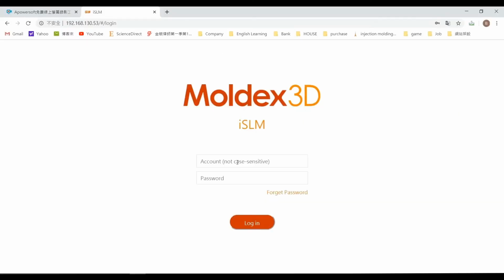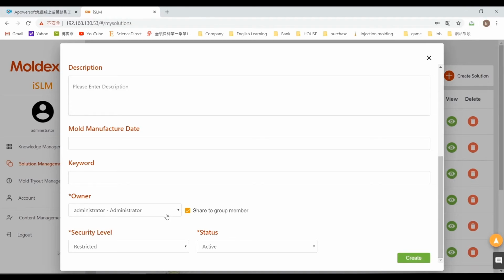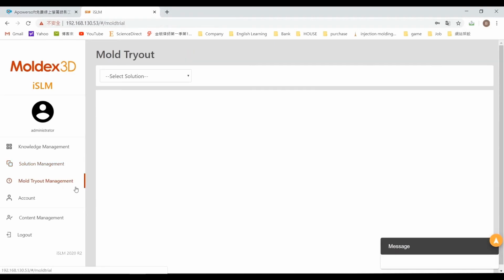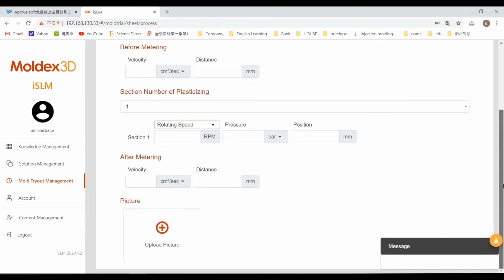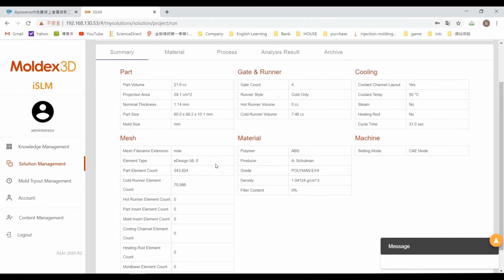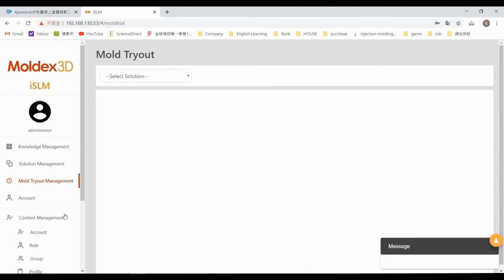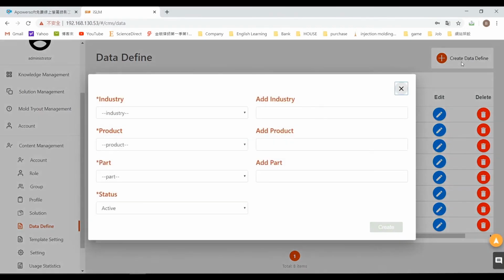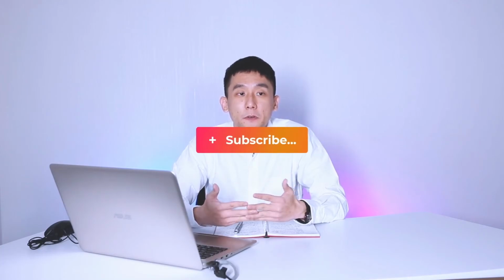Moldex3D Europe Live | iSLM - An intelligent simulation lifecycle management system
iSLM is an intelligent and interactive data management platform designed for plastic engineering companies. Users can simply centralize the important and valuable data in the iSLM platform throughout the entire product development lifecycle. With iSLM system, CAE expertise can not only reduce time to find solution but also improve time to market.